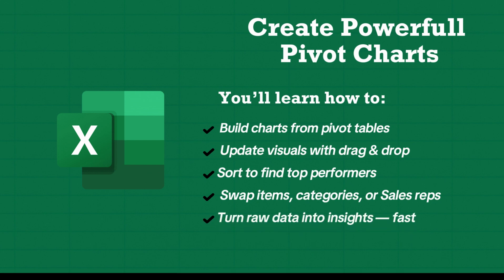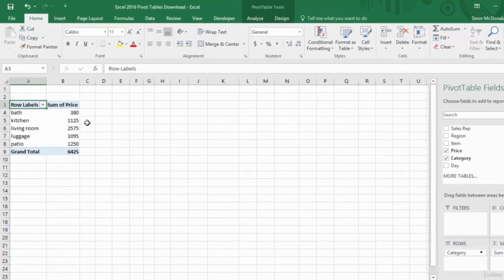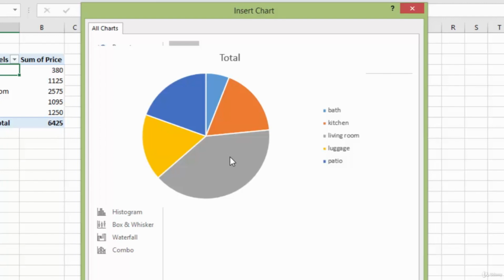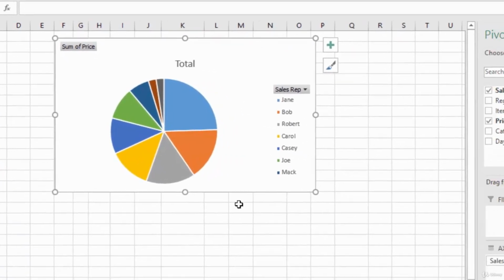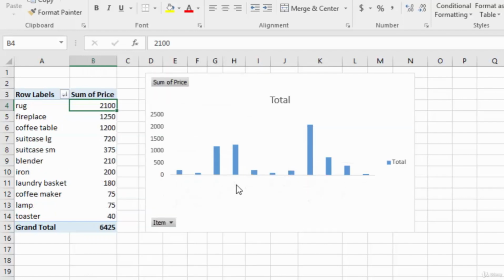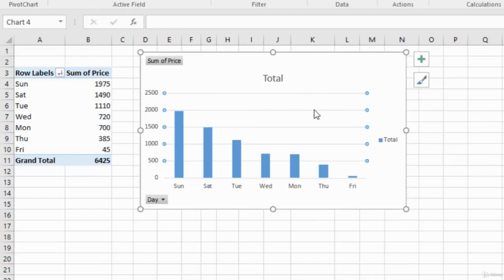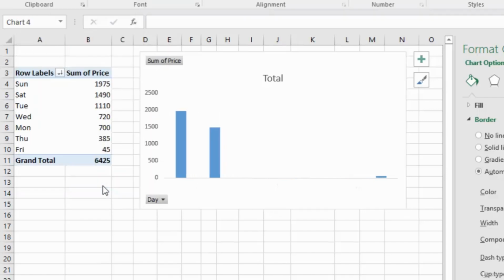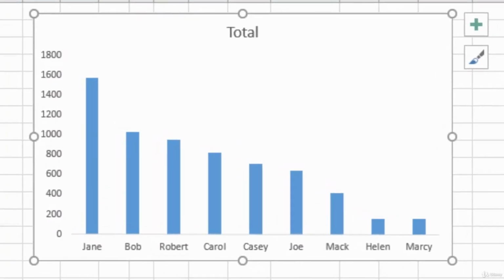Master Dynamic Pivot Charts in Excel! | Interactive Data Visualization Tutorial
Want to create charts that instantly update with your pivot tables in Excel? 📊 In this tutorial, you'll learn how to build dynamic pivot charts step-by-step. Whether you’re tracking sales data, analyzing categories, or comparing trends — pivot charts let you visualize everything with a single drag and drop!

🔍 In This Video You’ll Learn:

How to sort and filter pivot table data

Creating column & pie pivot charts

Instantly updating charts by changing pivot fields

Customizing chart layout and format for better readability

This is perfect for Excel users, data analysts, and anyone looking to make their reports more powerful and interactive.

📌 Works with Excel 2016, 2019, 2021, and Office 365.

💡 Perfect For:
• Excel Users • Data Analysts • Business Owners • Students • Anyone tired of static reports!

👍 LIKE if this saved you hours of work!
💬 COMMENT “Chart!” below if you’ll use this today!